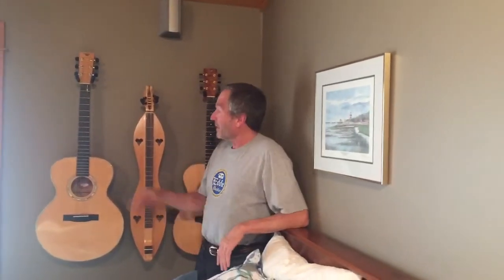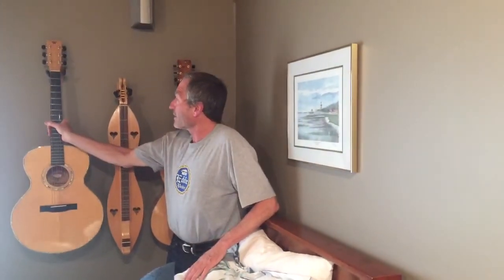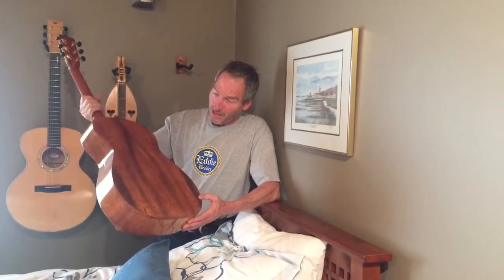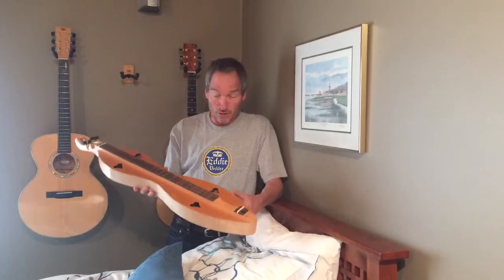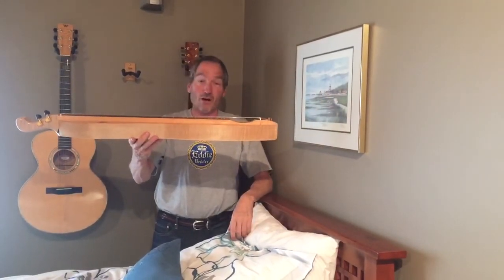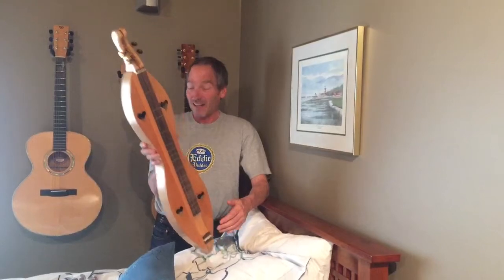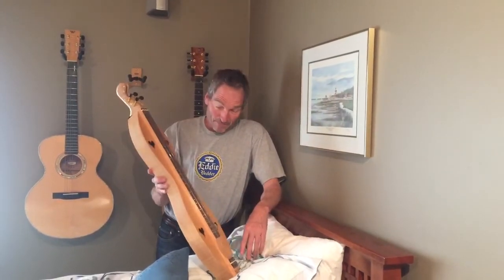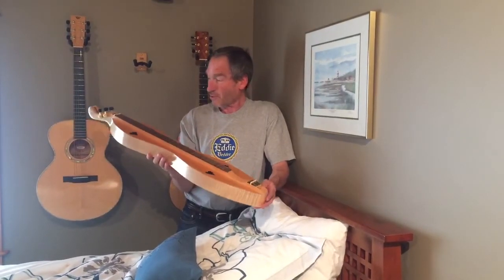Week 224: The beginnings of Mya-Moe